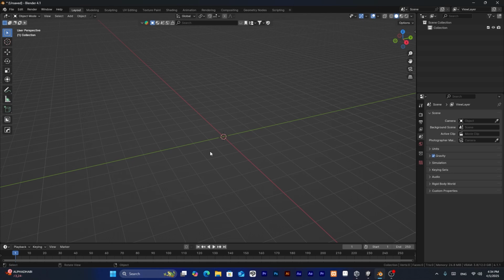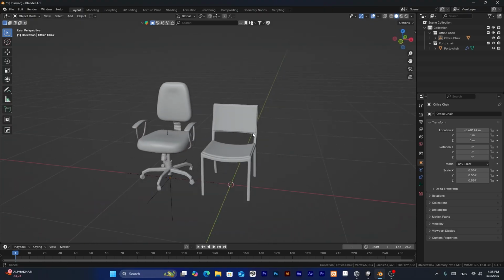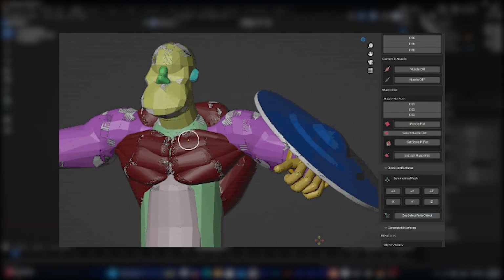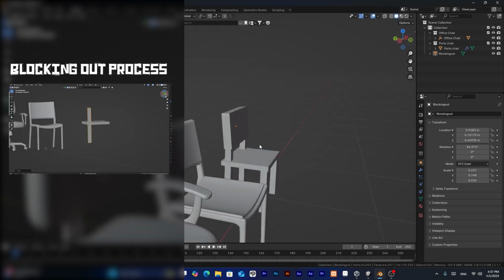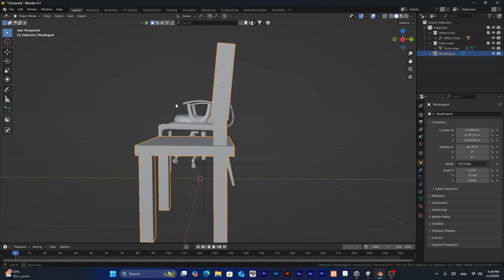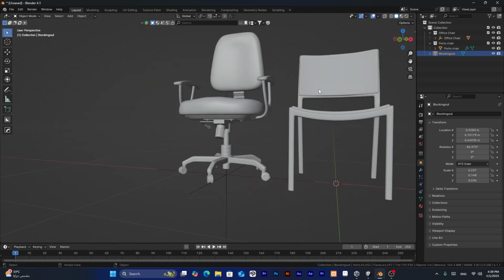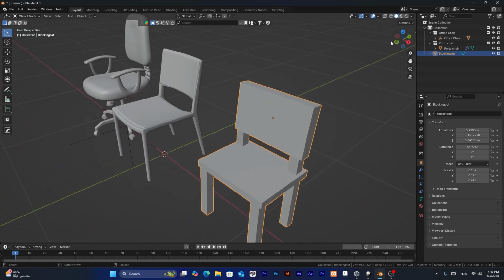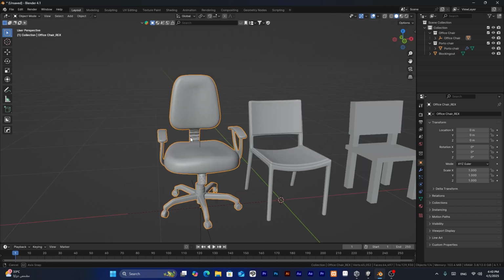From Mesh to Game-Ready | Blocking Out in 3D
In this video, we’ll dive into the first crucial step of creating 3D game assets—blocking out! Learn how to quickly shape your ideas into basic 3D forms, laying the foundation for detailed, optimized models. Discover techniques to define proportions, scale, and silhouette, giving your asset a strong starting point before moving on to refinement and detailing.

Whether you're a beginner or a seasoned pro, blocking out is a skill that every 3D artist needs to master. Let’s build solid foundations for your game-ready assets!

🔥 What You’ll Learn:
✅ The purpose and importance of blocking out in 3D
✅ Tips for creating clean, well-proportioned shapes
✅ How blocking out helps optimize your workflow
✅ Preparing for the next steps in your asset pipeline